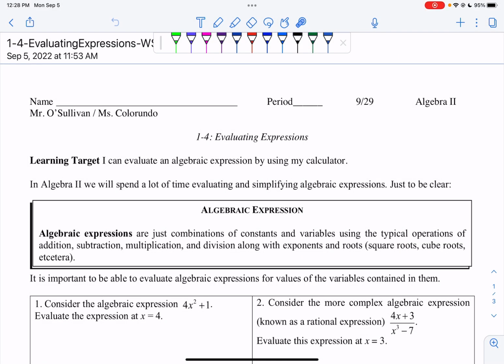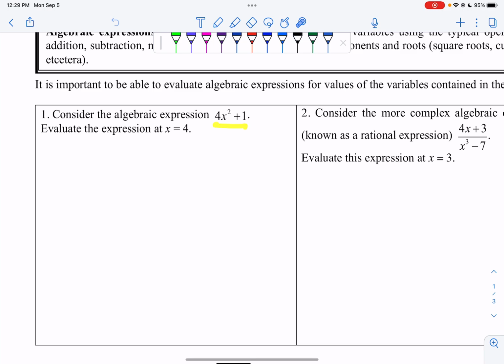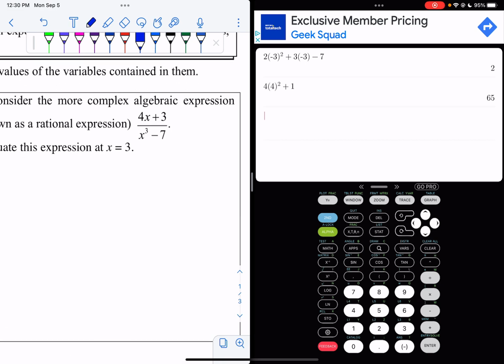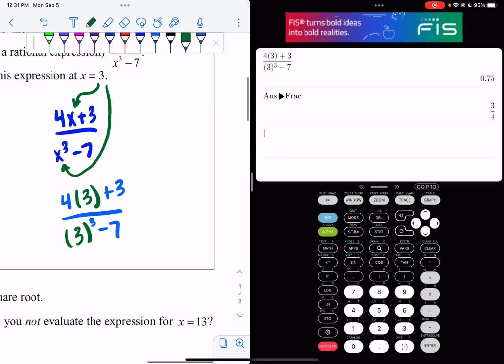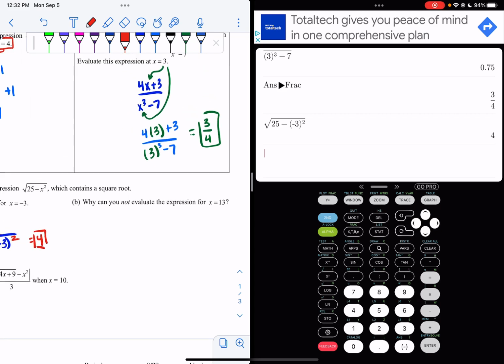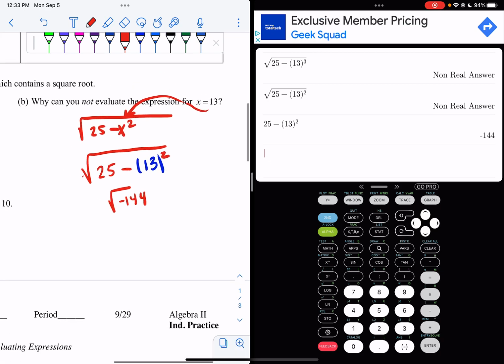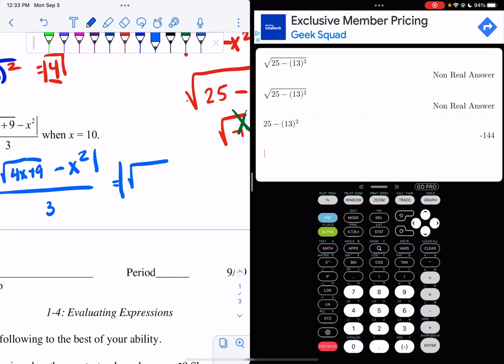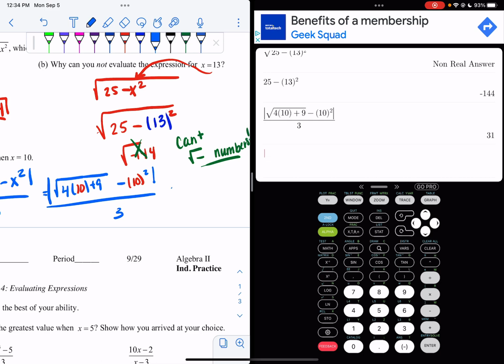1-4- Evaluating Expressions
Unit #1 Algebra Essentials